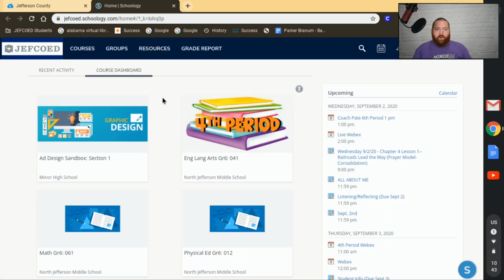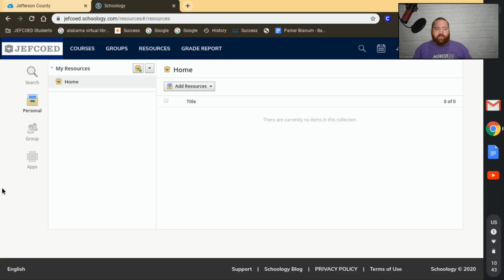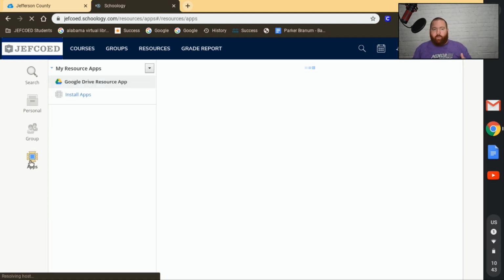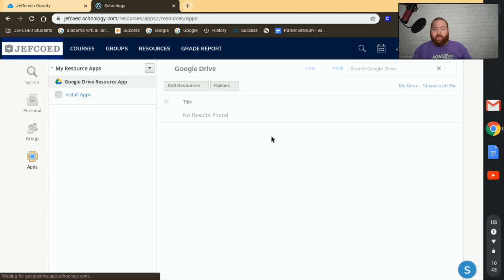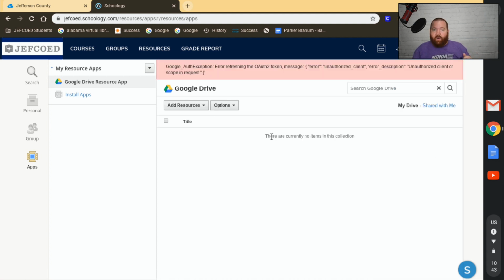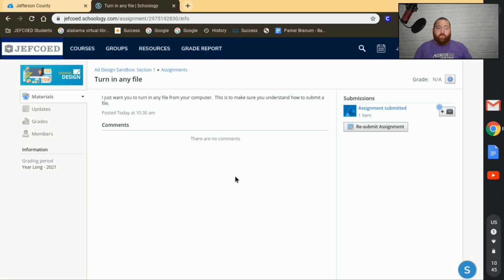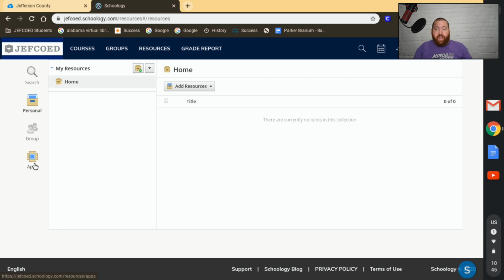Link Google Drive and Submit a file in Schoology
This video is designed to help students understand how to link their Google account to their Schoology account so they can submit files from their Google drive while submitting an assignment.